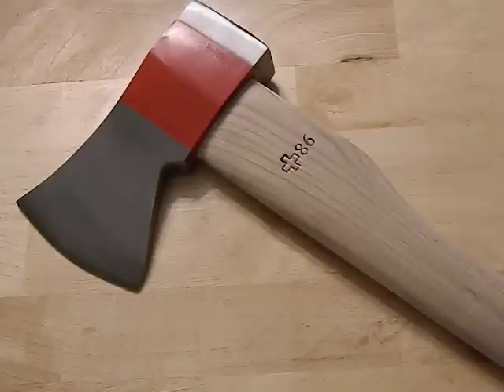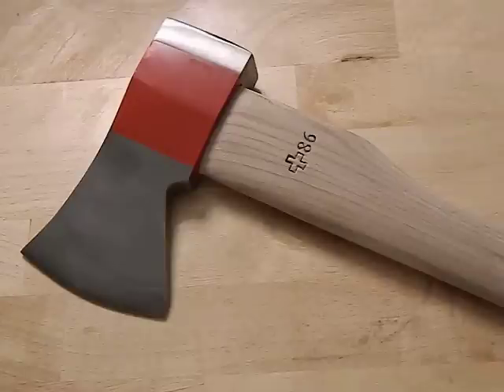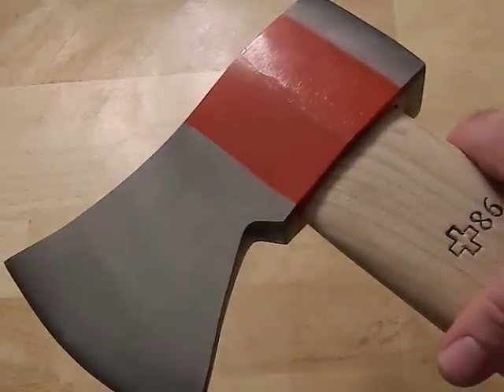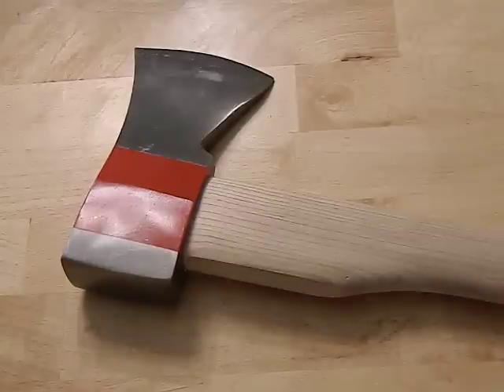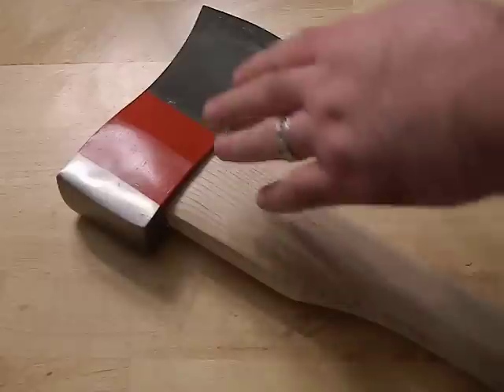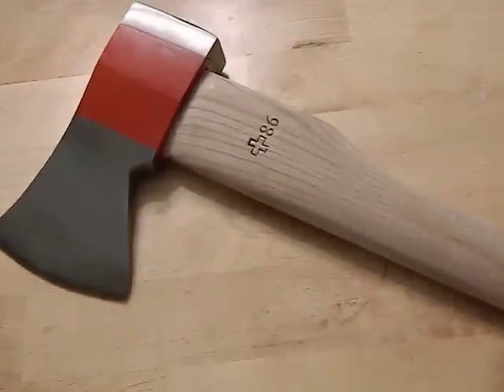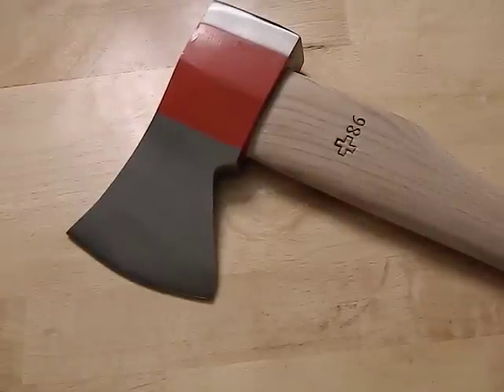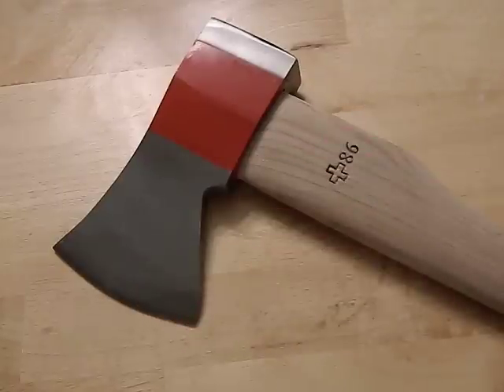Swiss Army surplus axe review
I was able to get this swiss army military surplus large splitting axe lsa 1555 for $30 shipped.  This is an incredible price for such an unusual piece of gear.  This is set up with a 20" handle really making this more of a miner's axe and it has a 4.5lb head and a 4.5" cutting surface.  This is definitely not a beginners axe.  it comes on an unfinished hickory handle and unsharpened.  So if you buy this you are going to have to do some work to it, but for $30 it is a steal!